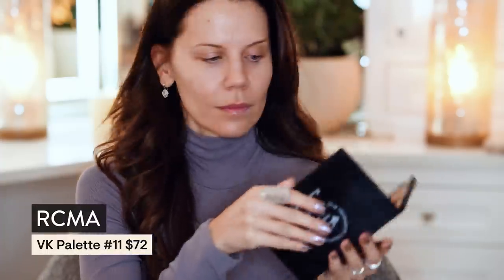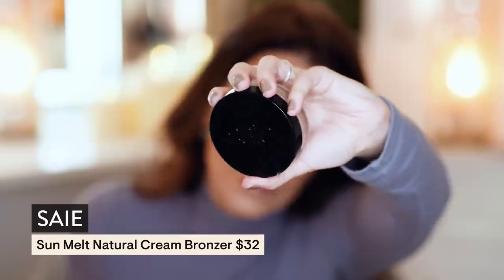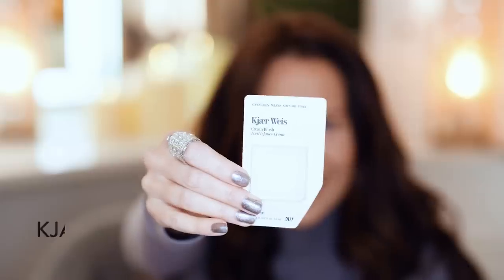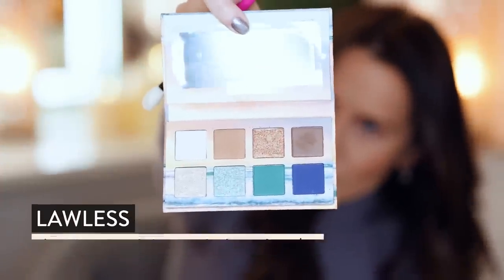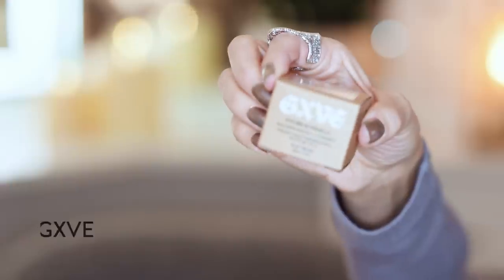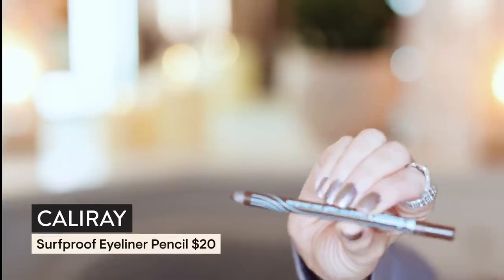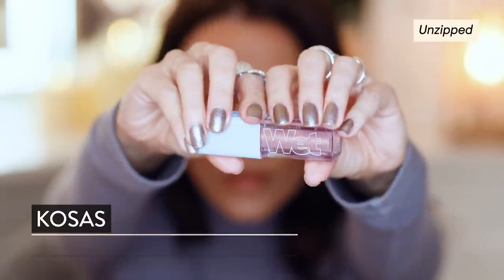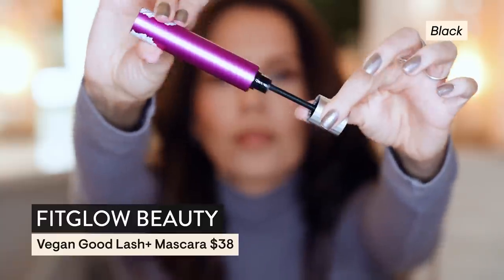Sister Narrates my Makeup Tutorial ...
Nurse Erika is back to Roast me and doesn't hold back 🤦🏻‍♀️
xo's Tati

DIVORCE & PREGNANCY ... TELL ALL 🤦🏻‍♀️

Huda Beauty Glowish Blur Jam Silicone Free Smoothing Primer $33
RCMA VK Palette  11 $72
Revlon ColorStay Makeup for Combination/Oily Skin $15.99
rms beauty ReEvolve Medium Coverage Liquid Foundation $48
Lawless Conseal The Deal Concealer $26
Saie Sun Melt Natural Cream Bronzer $32
Covergirl Advance Radiance Pressed Powder $8.89
Kjaer Weis Cream Blush Refill $32
Lawless The Winter Beach One Eyeshadow Palette $27
GVXE By Gwen Stefani Eye See In Sparkle Clean Multi-Dimensional Glitter Eyeshadow $24
caliray Surfproof Easy Glider Eye Definer Waterproof Eyeliner Pencil $20
Honeybee Gardens Irresistible Lip Liner / Island Spice $8.99
Kosas Wet Lip Oil Plumping Treatment Gloss / Unzipped $22
Scott Barnes Body Bling Pavé Powder / Rose Gold $38
Peach & Lily Glass Skin Veil Mist $29
Fitglow Beauty Vegan Good Lash+ Mascara / Black $38
Ardell Naked Lash 420 $9

TATI, Inc.
2300 W. 7th St